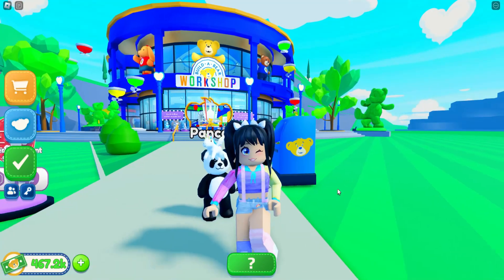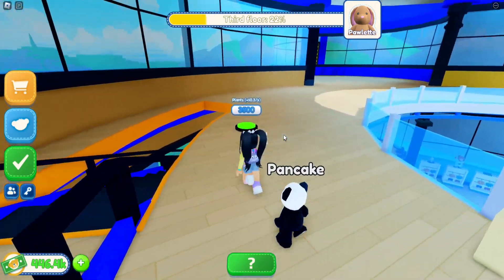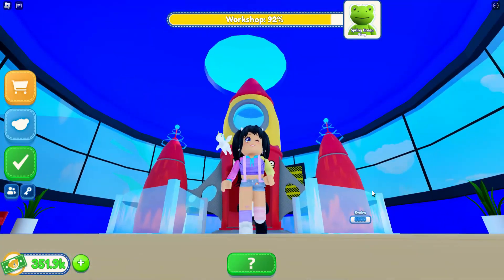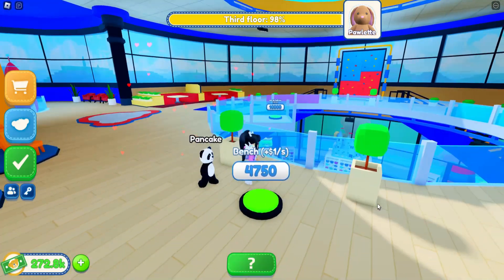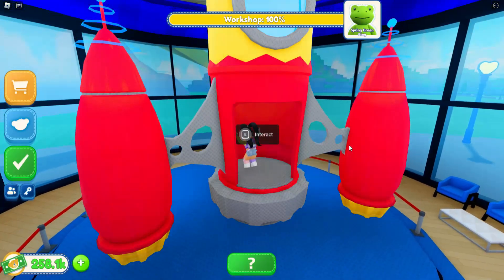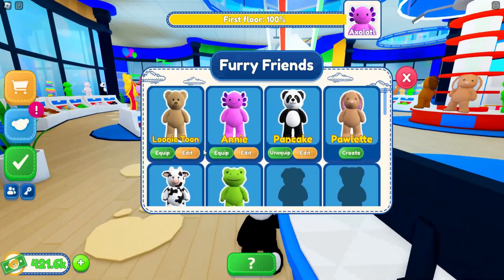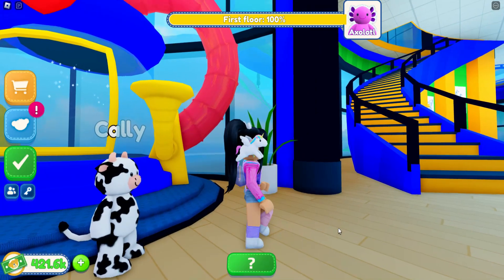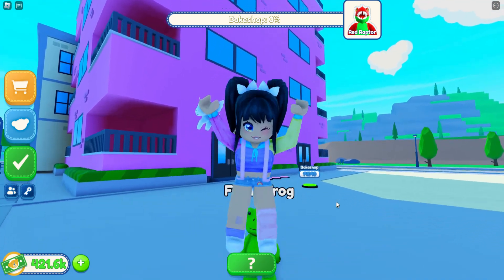UNLOCKING 3 BEARS 🧸*BUILD-A-BEAR* Workshop TYCOON🧸 (roblox)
KrystinPlays: @KrystinPlays